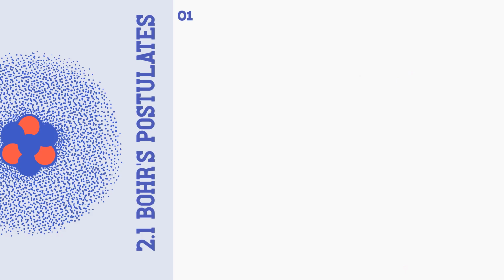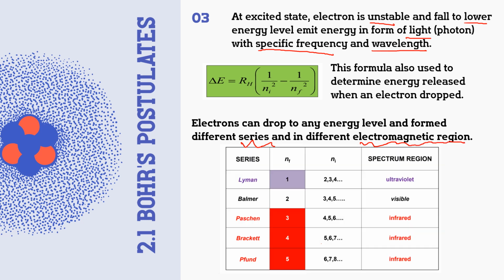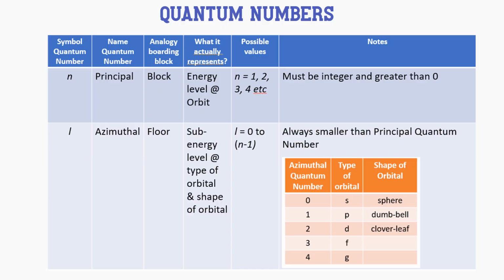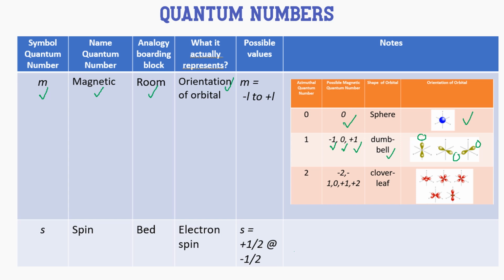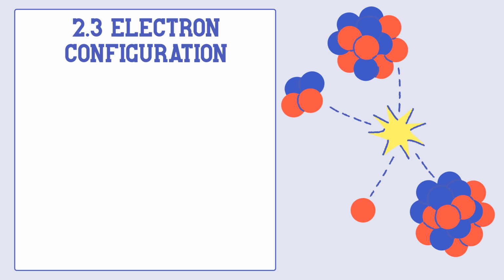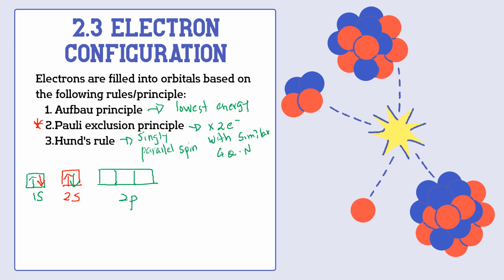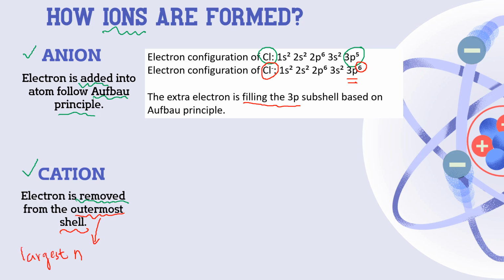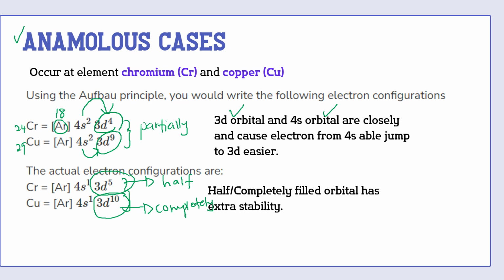Summary Week 5 & 6: Chapter 2 Atomic structure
This video is the summary for Chapter 2 which includes
2.1 Bohr's Postulates
2.2 Quantum Numbers
2.3 Electronic Configuration